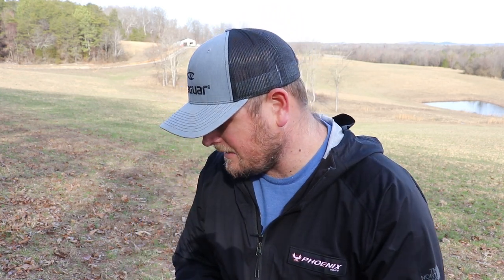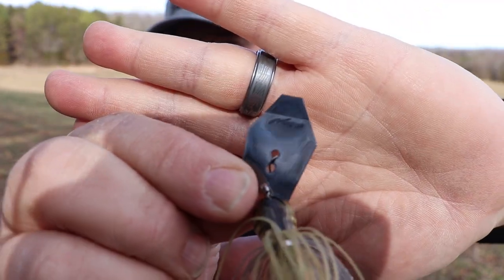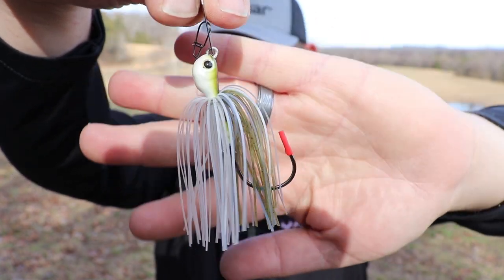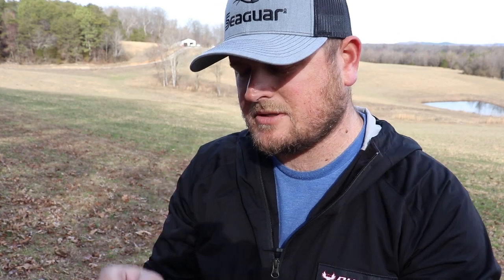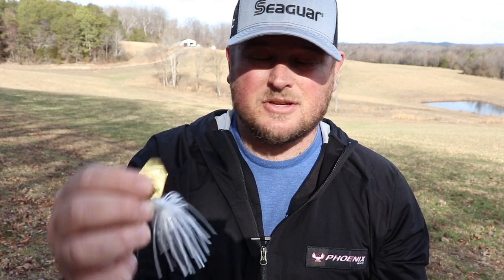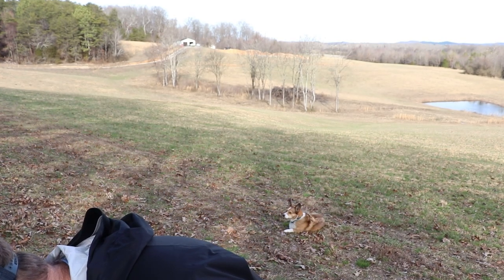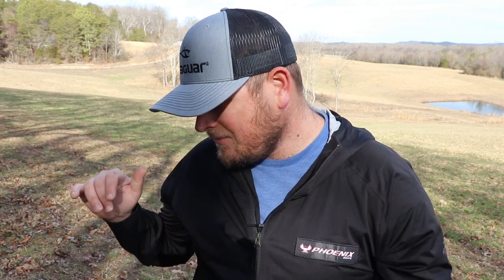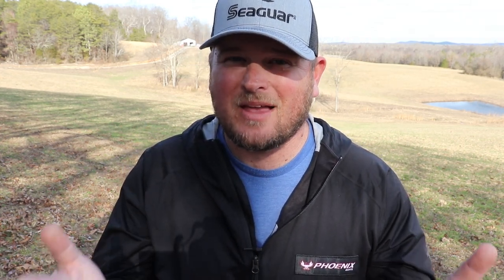NEW Jackhammer Chatterbait Colors You NEED To Try!!